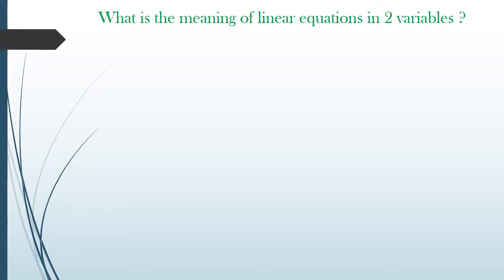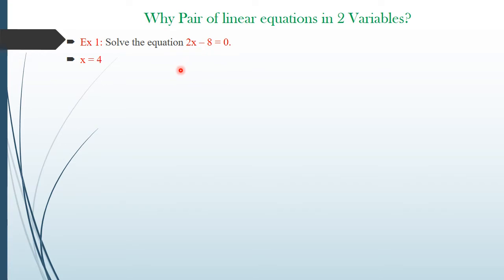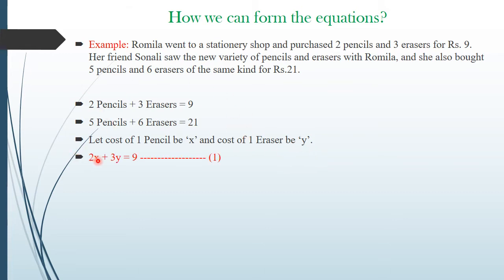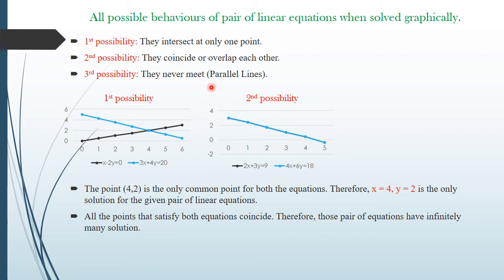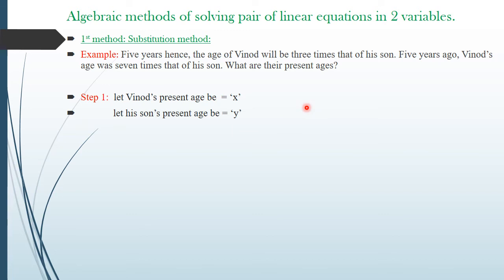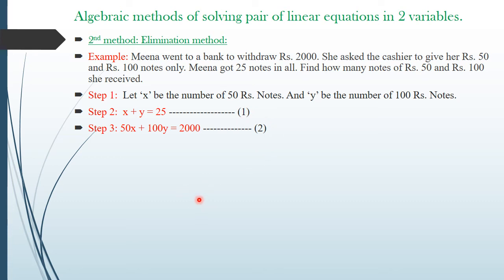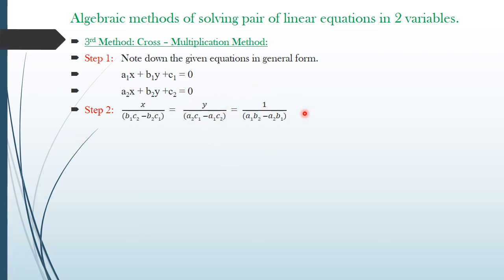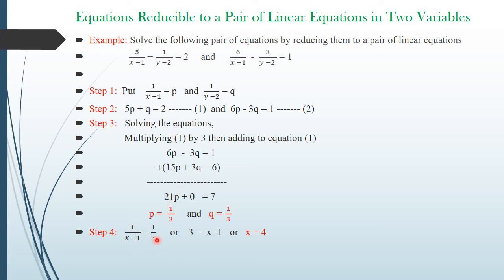Pair of Linear Equations in 2 variables Class 10. class_10_maths.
This video provides the detailed revision of Pair of Linear Equations in 2 Variable chapter from SSLC MATHS.

This chapter is also important for all those aspirants preparing for different competitive exams. ( Aptitude Section )

Now you can also download the ppt in the form of PDF by clicking on link Below for your future reference as notes.